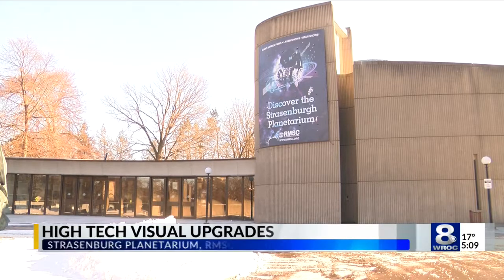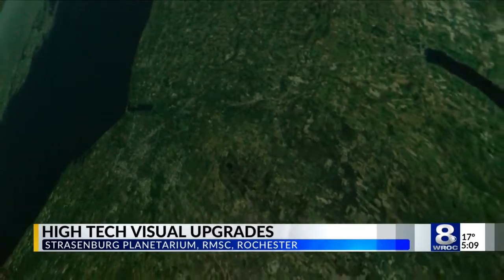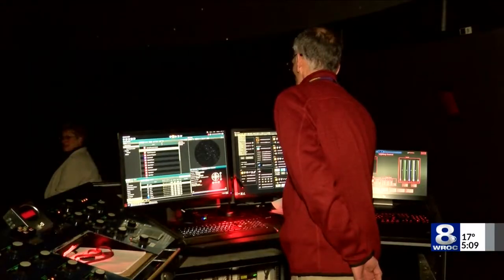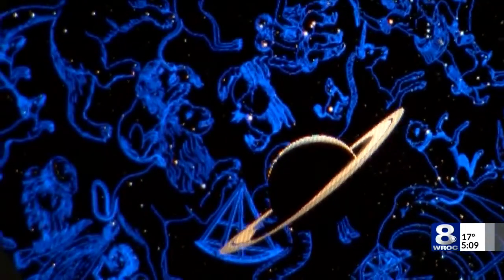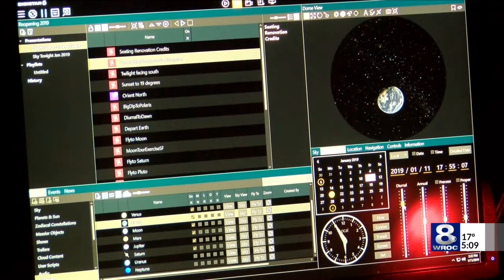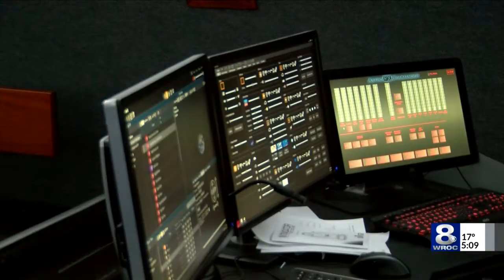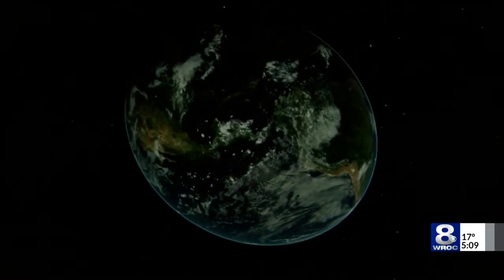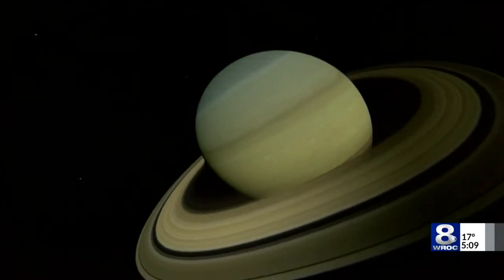New High Tech Equipment at Strasenburgh Planetarium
A whole new digital experience has come to the Strasenburgh Planetarium at the Rochester Museum and Science Center.